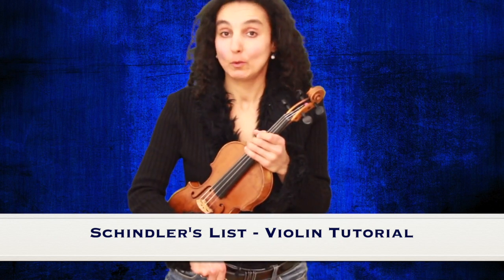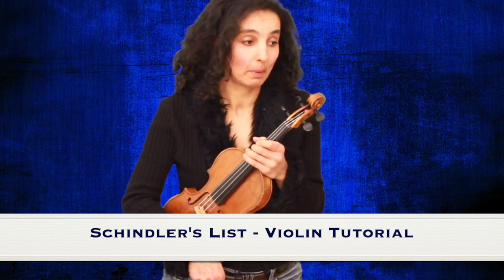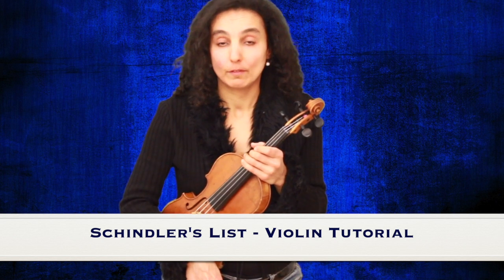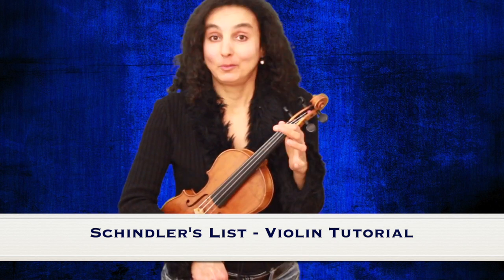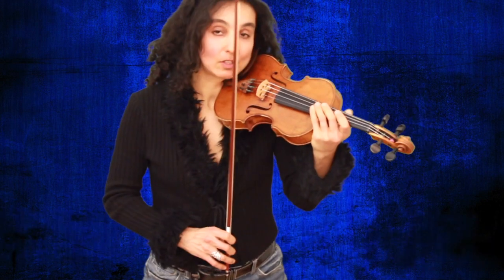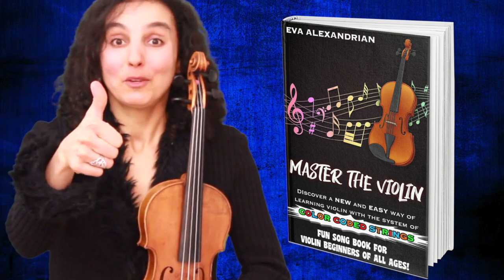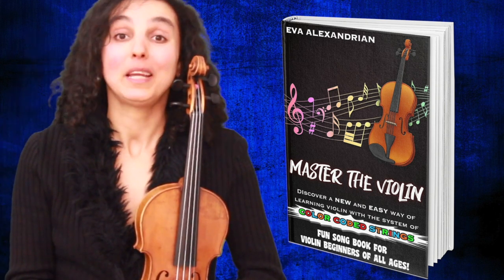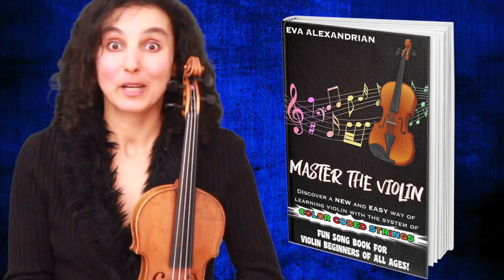Schindler's List 🎻 Violin Tutorial & Play Along With Sheet Music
➡️ New violin song book
🌲 25 Christmas Carols For Violin ➡️